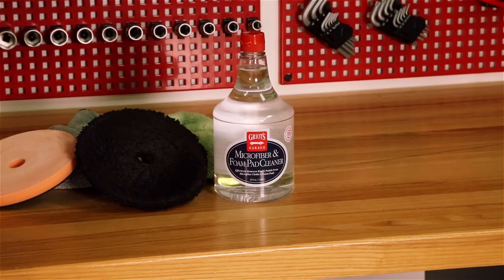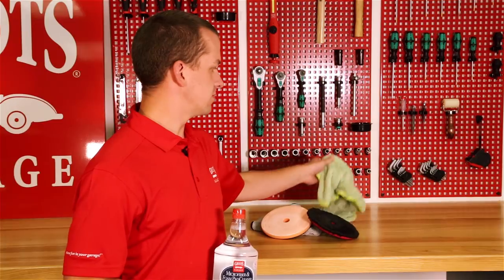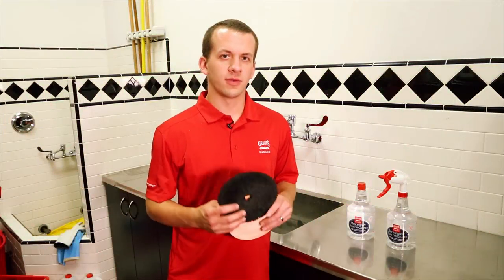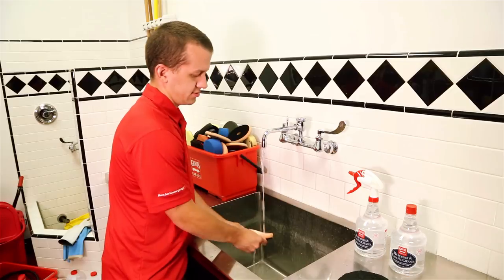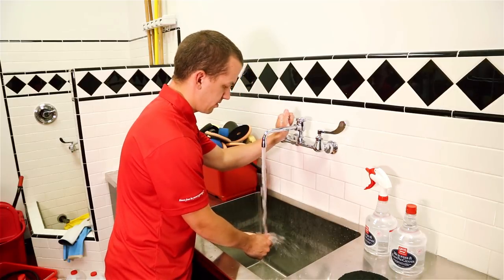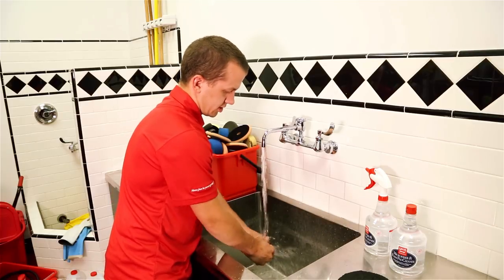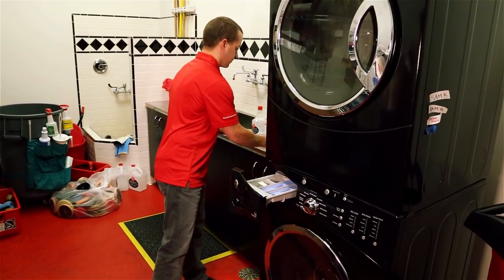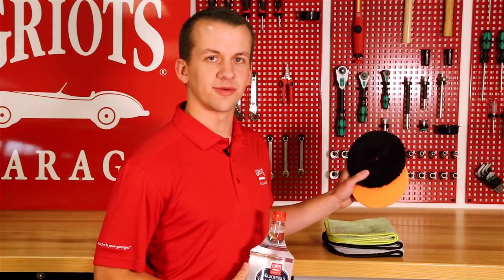Griot's Garage - Microfiber & Foam Pad Cleaner and how to properly care for your towels & pads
Over time, microfiber towels collect and hold onto wax and polish residues, dirt, dust, and other deposits that can decrease their effectiveness. You'll also notice your towels won't absorb as well and aren't as soft as they used to be. Add 2-4 ounces when you launder your microfiber towels and cloths (wash separately from other fabrics). To clean pads, spray the cleaner on the pad, let it soak in, and then rinse with warm water. (35 ounce bottle does not include sprayer).